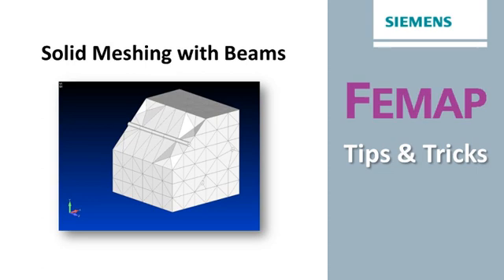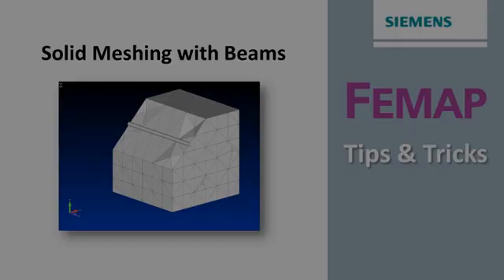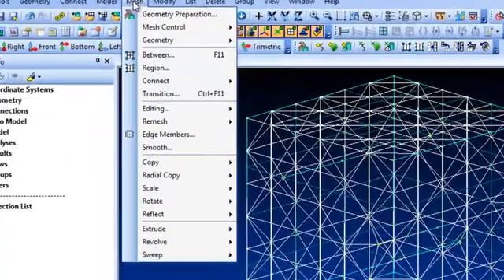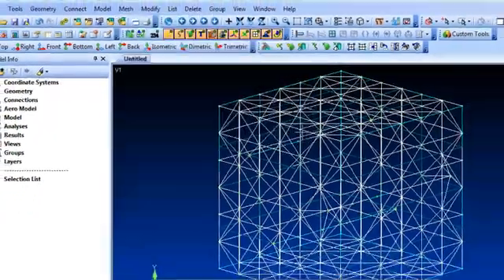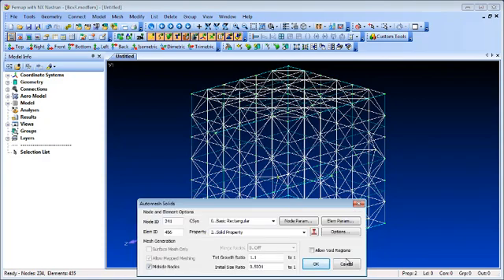FEMAP -- SOLID MESHING WITH BEAMS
FEMAP permite mezclar automáticamente mallas de elementos sólidos 3-D CTETRA con elementos viga 1-D tipo CROD, CBAR o CBEAM. Una aplicación típica puede ser el refuerzo de un bloque de hormigón con barras de acero, donde los nodos de las barras de acero están "mergeados" con los nodos de los elementos sólidos utilizados para mallar el hormigón.
Saludos,
Blas.